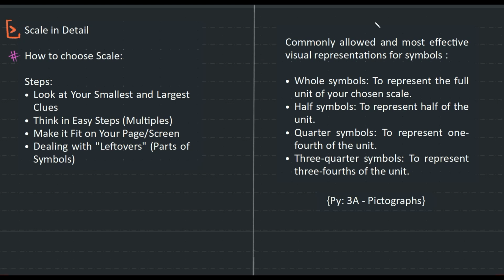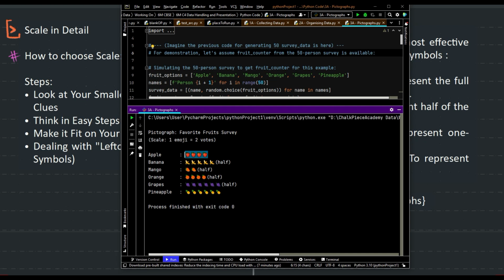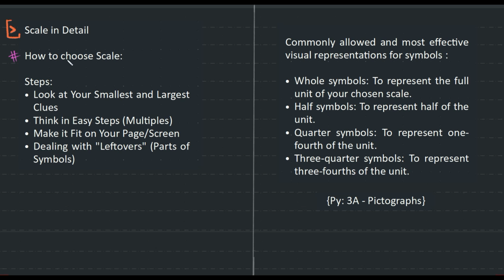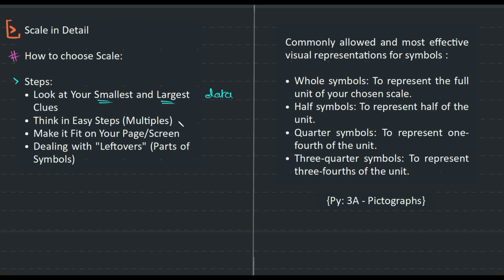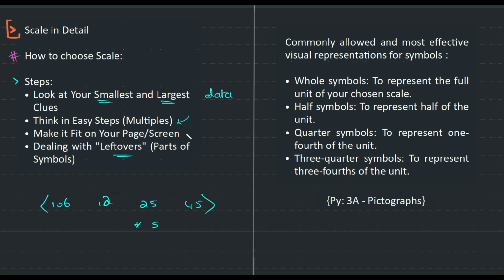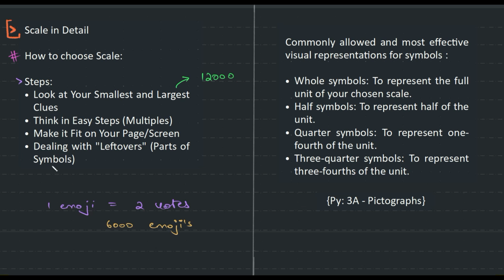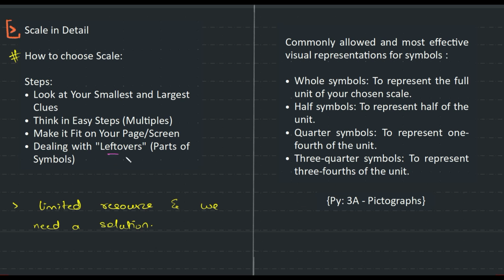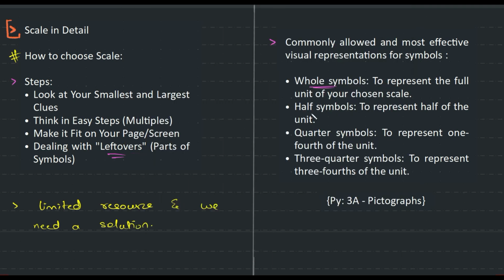03 F1 B1 Scale